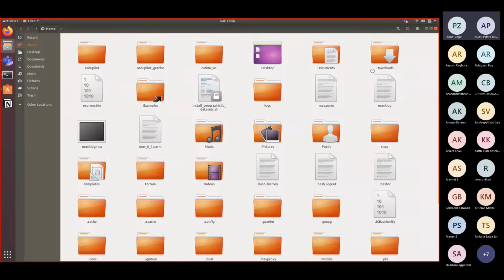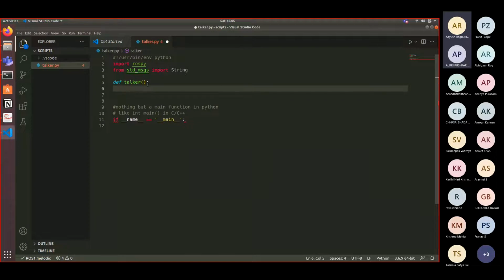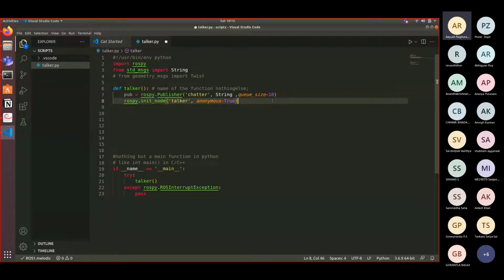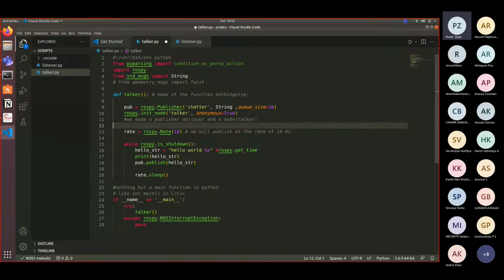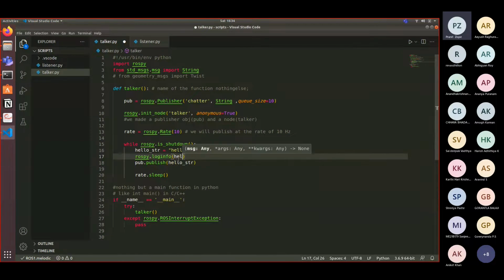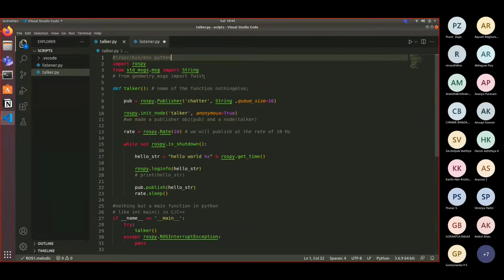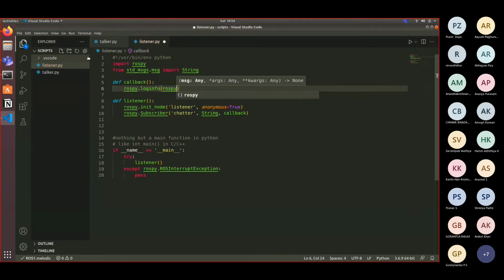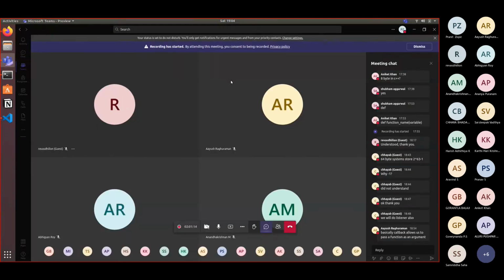Summer School 2022 || 4 - Diving deep into ROS Pt-1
Session 2 (16/07/2022) includes nodes, topics, messages and basics of writing Publishers and Subscribers.

Speakers: Pranit Zope, Aayush Raghuraman

Thumbnail by: Aravind S